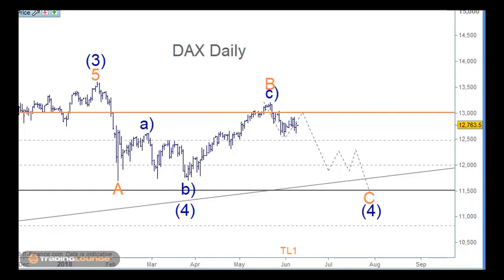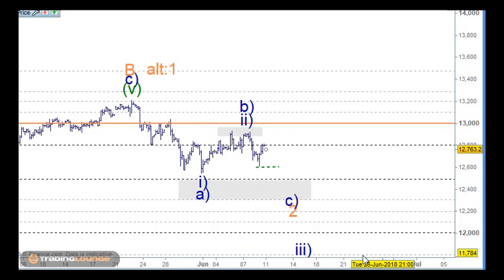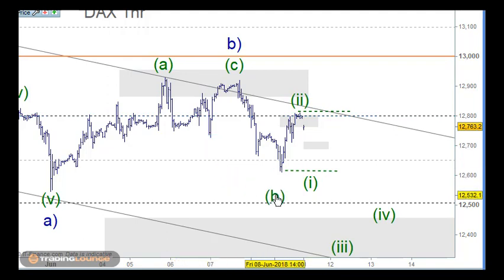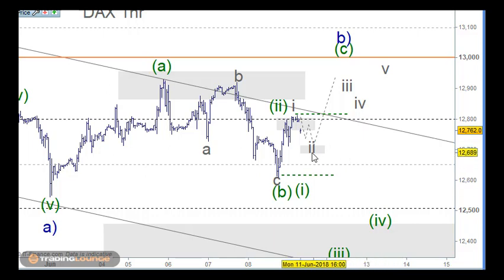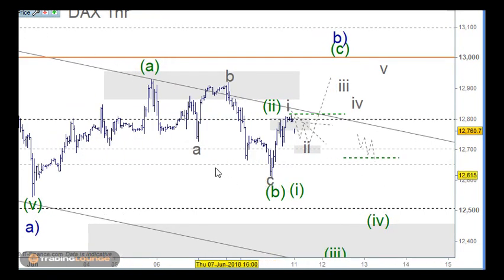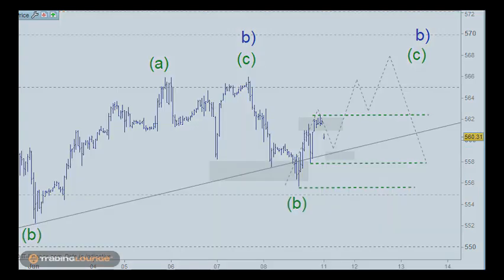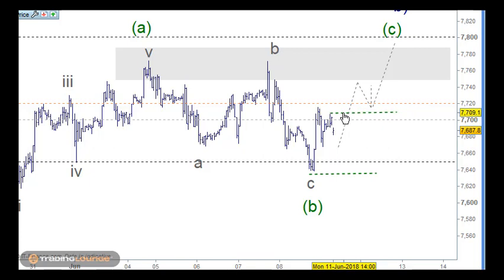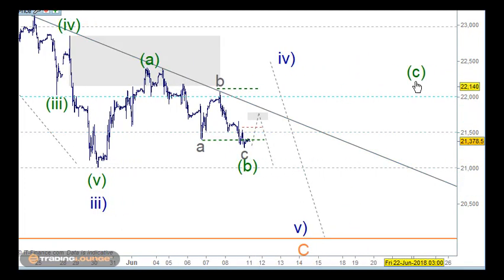DAX 30 AEX UK100 FSTE MIB Elliott Wave 11 June 2018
DAX 30 AEX UK100 FSTE MIB Elliott Wave
The Corrective Elliott Wave for the DAX 30 AEX and UK100 FSTE has just got a little more complicated, it appears the Wave b) or Wave ii) is expanding, if this is the case then Wave are now in Wave ii of (c) of b) this Elliott wave video explains the pathway of the count.